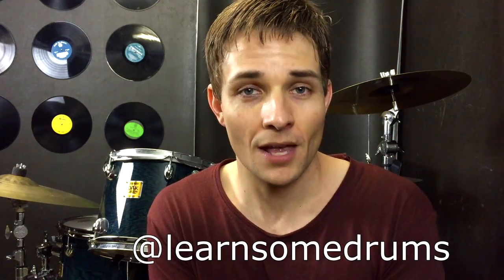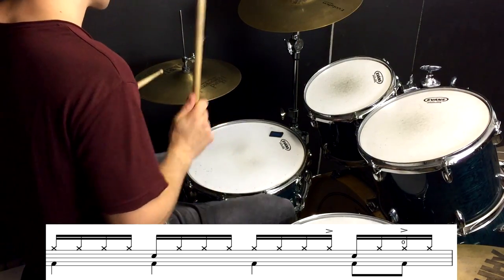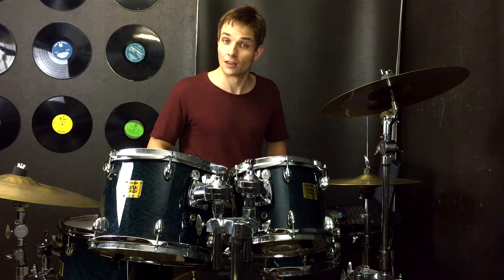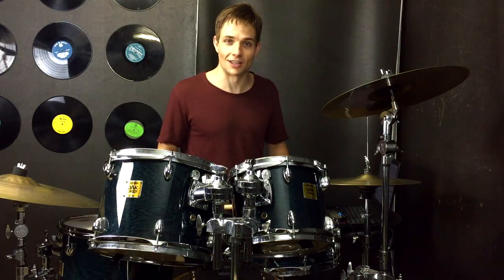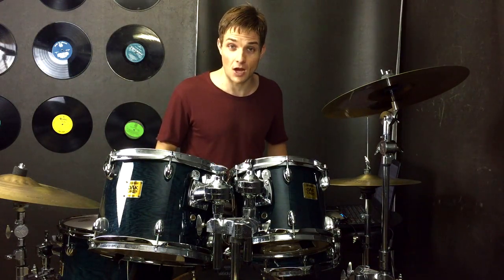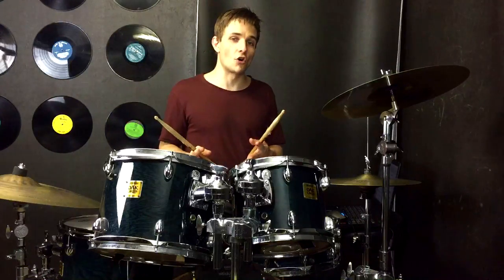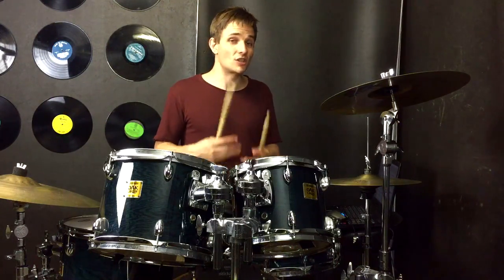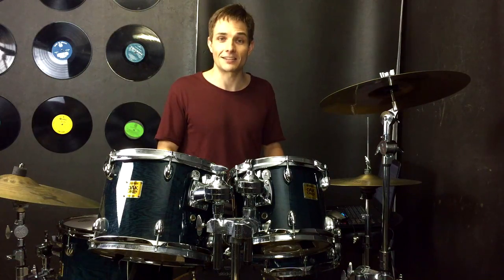Mr Brightside Drum Tutorial - The Killers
This drum tutorial breaks down the main bits and fills that make up Mr Brightside by the Killers. The grooves are pretty straight forward but there's one or two fills in there that might give you something to work on, so enjoy!